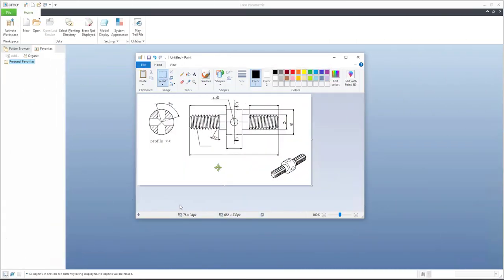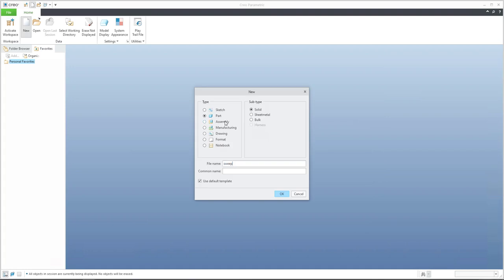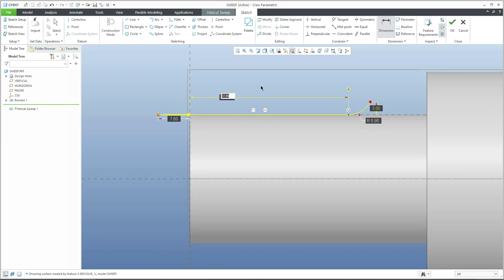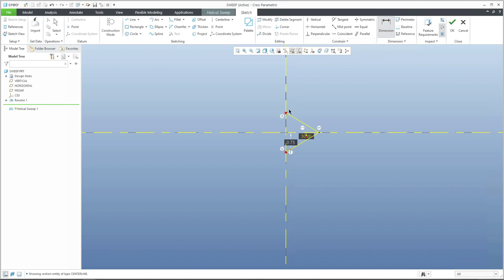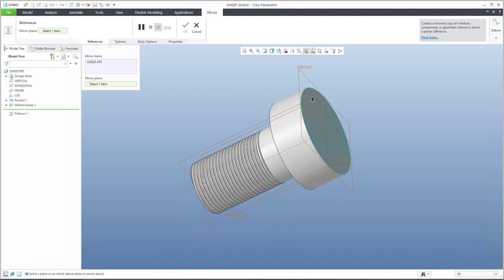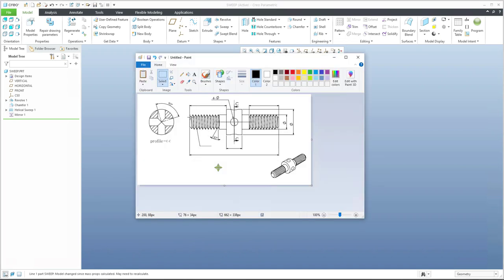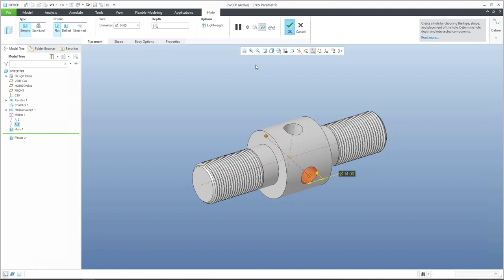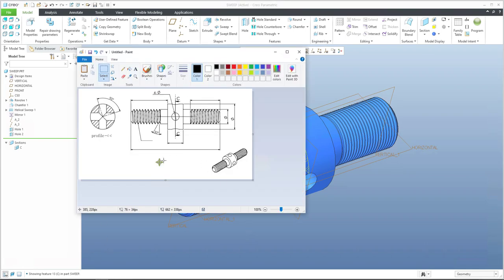Creo 8 tutorial - Helical Sweep Thread